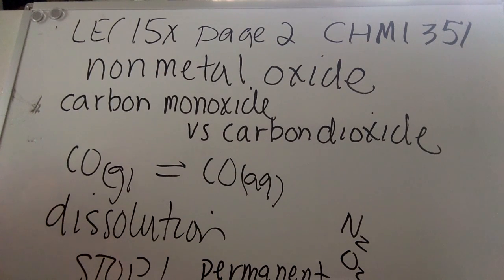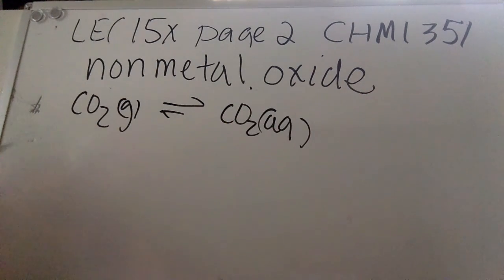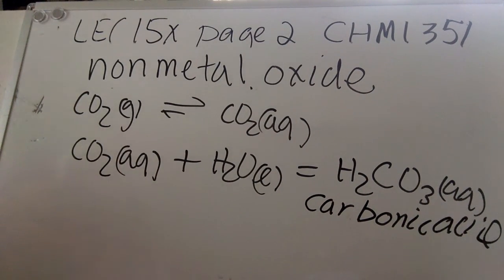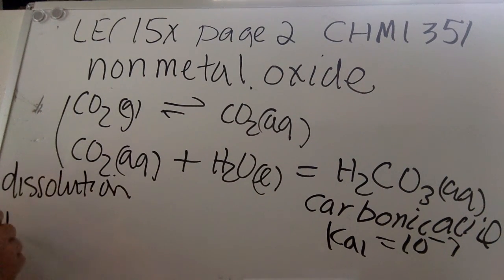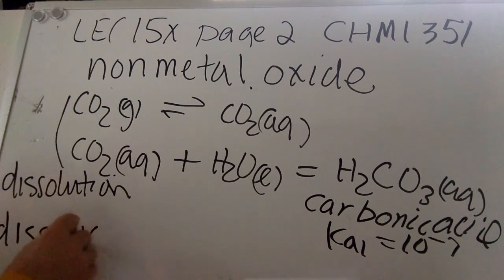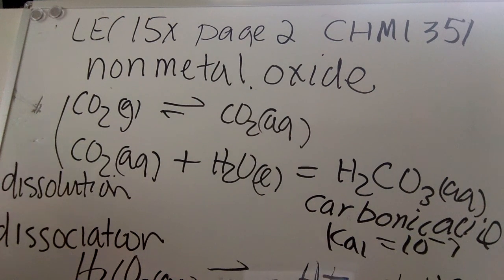LEC15x page 2 CO vs CO2 only